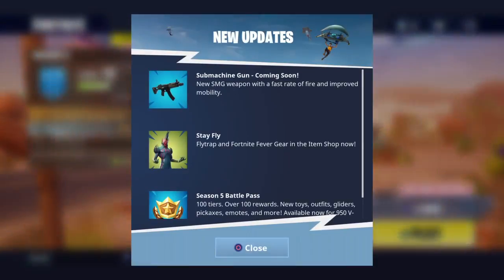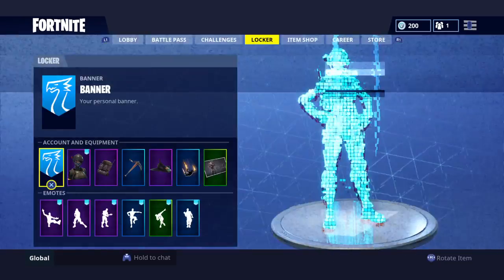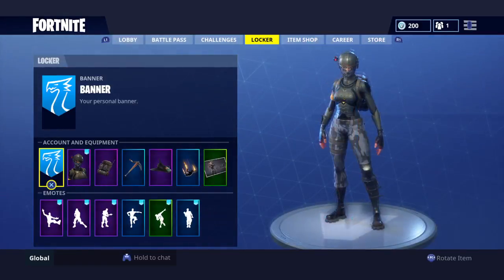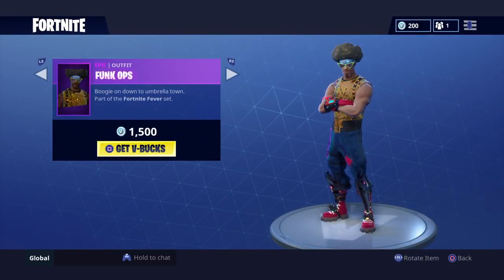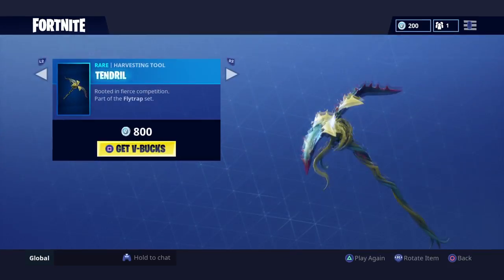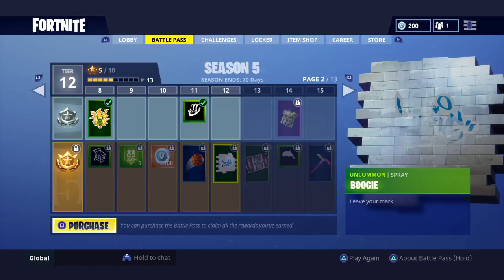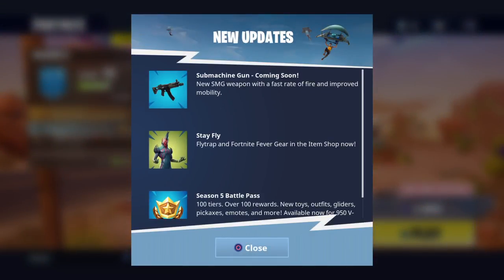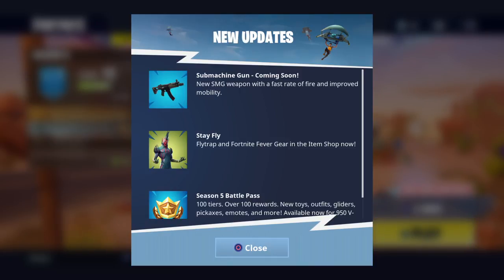New SMG in fortnite battle royale